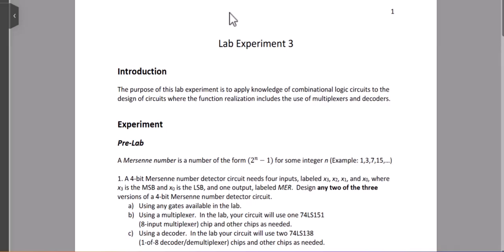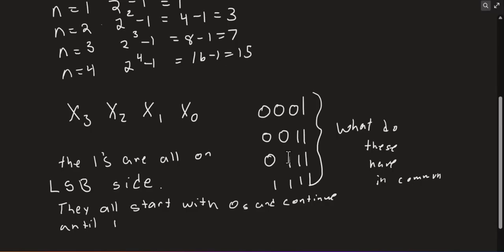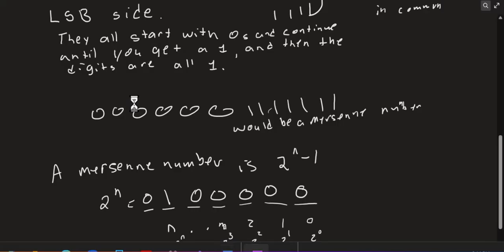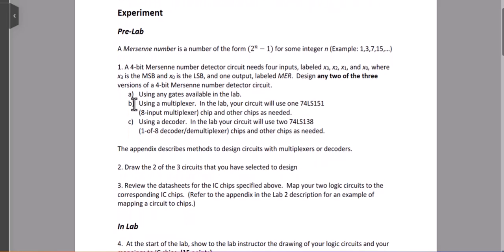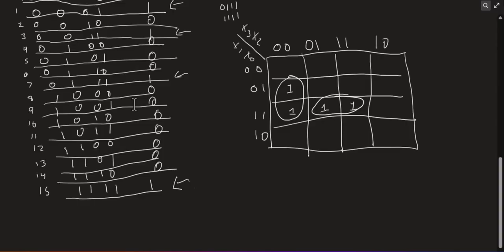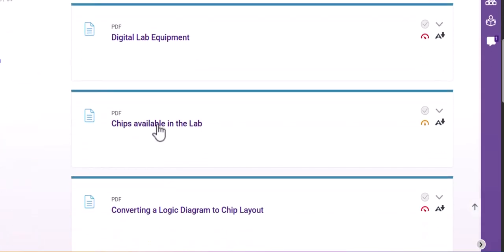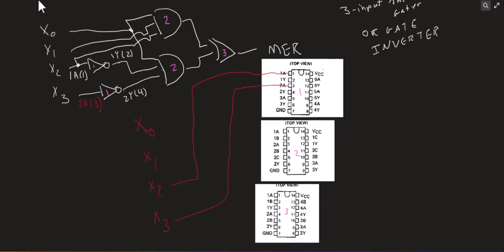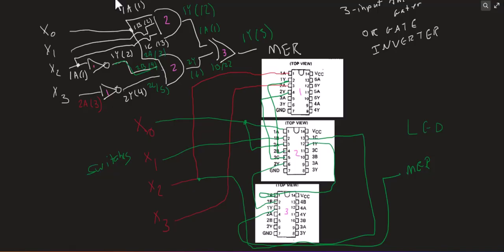2742 Lab3 Part 1